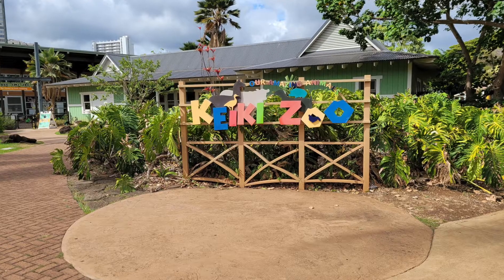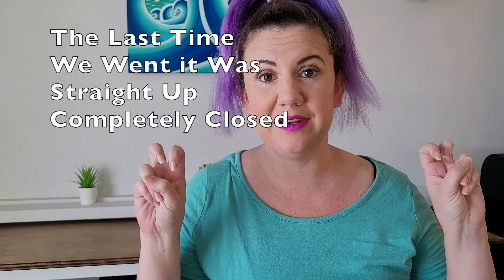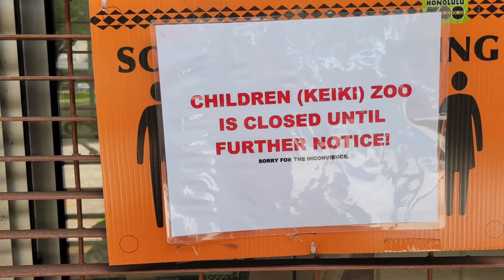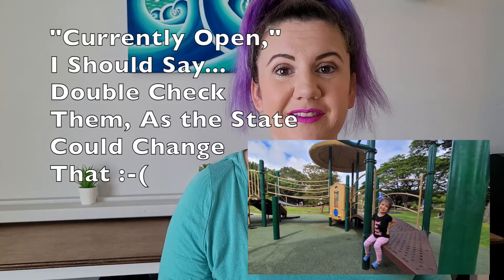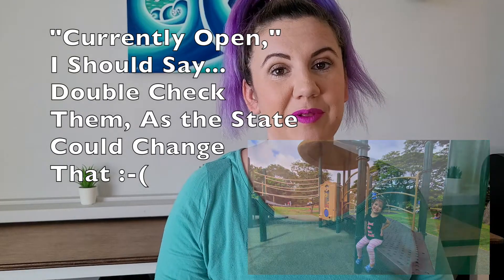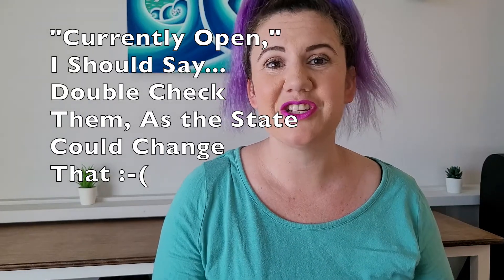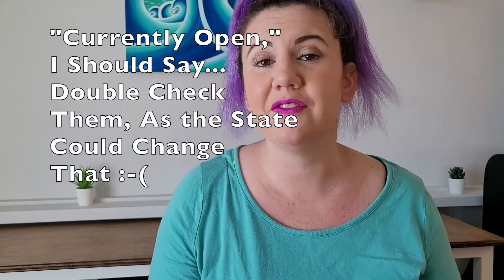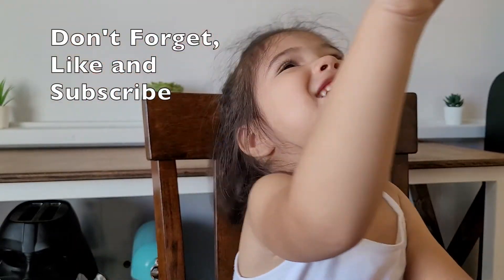Honolulu Zoo - IS IT OPEN? What's Open - Waikiki, Hawaii - Real Talk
Aloha!  Is the Honolulu Zoo open?  Let's have some real talk, so you can plan your trip to the Honolulu Zoo.  Have you been to this zoo?  What's your favorite part of the zoo?

In case you haven't seen it yet, here is a link to the Zoo Walk-Through:

Also, feel free to check out a related video, Should I Visit Hawaii 2021?